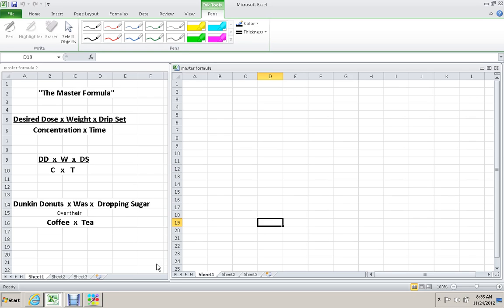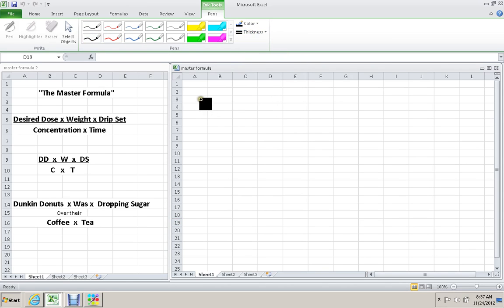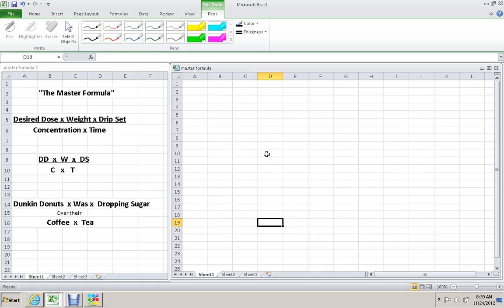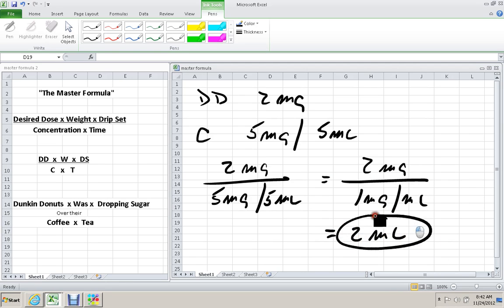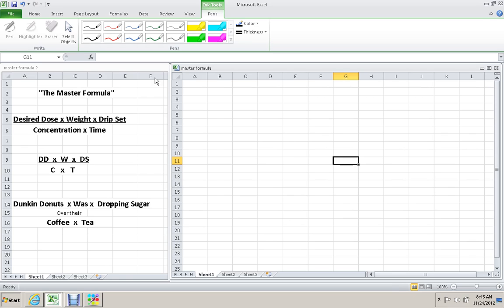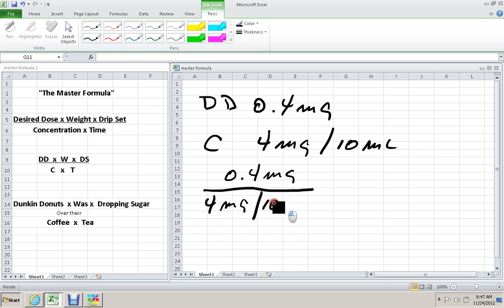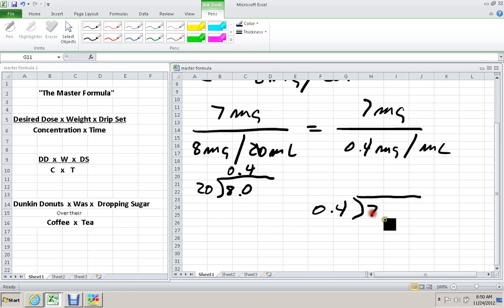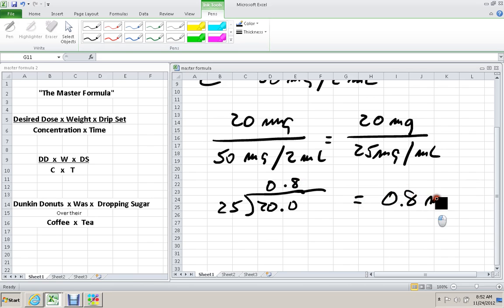Paramedic Med Calculations Video 1 KGF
Basic paramedic med calculations